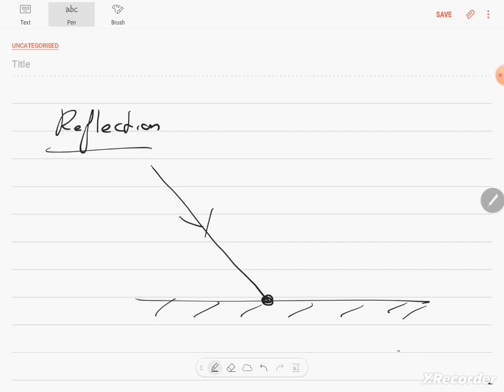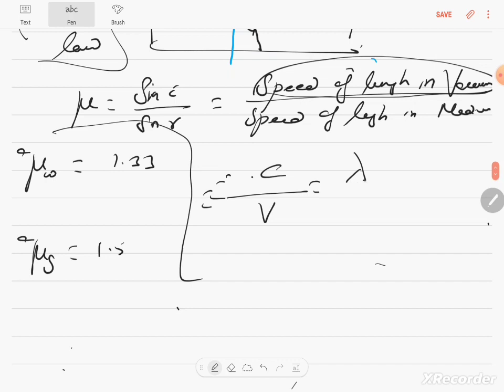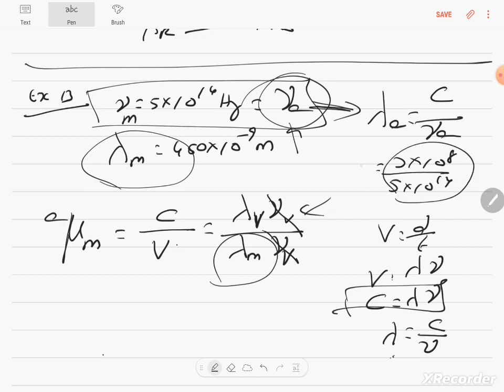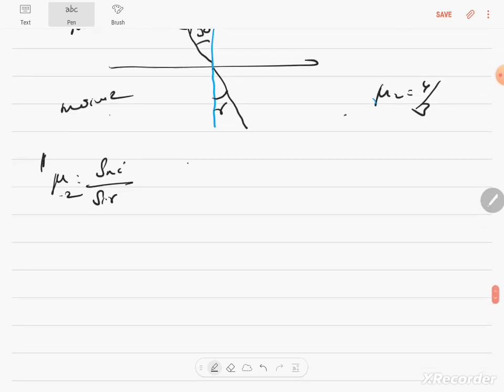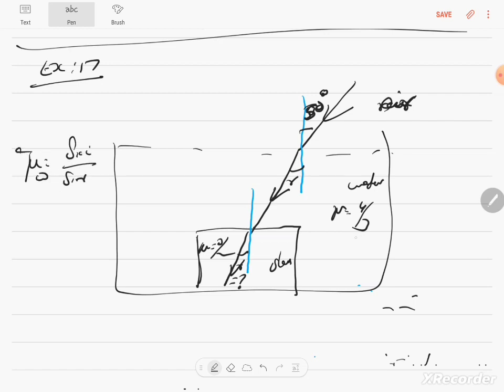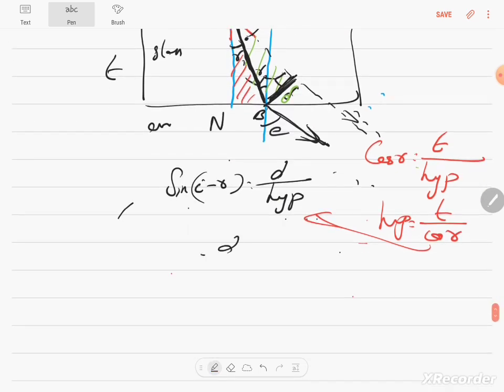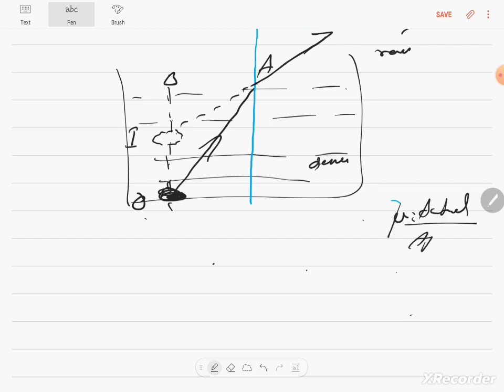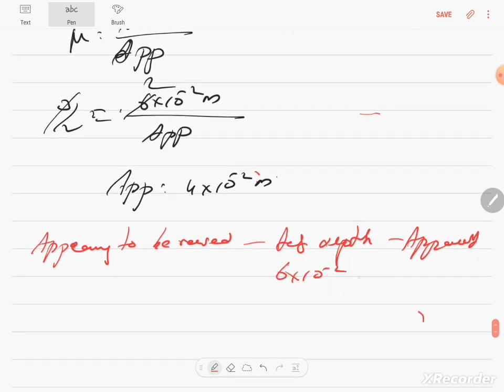ray optics detailed class recording 1